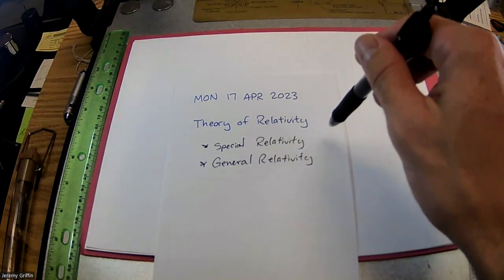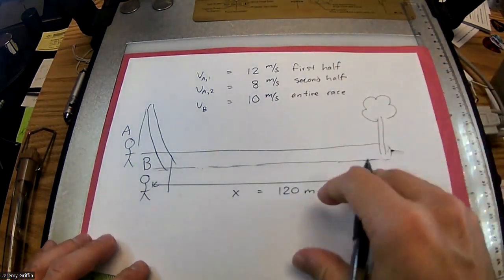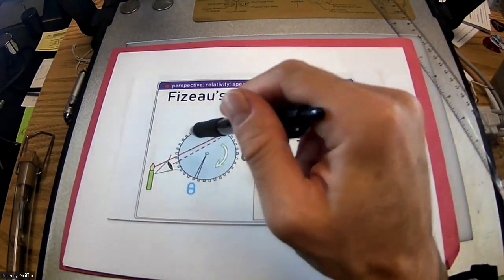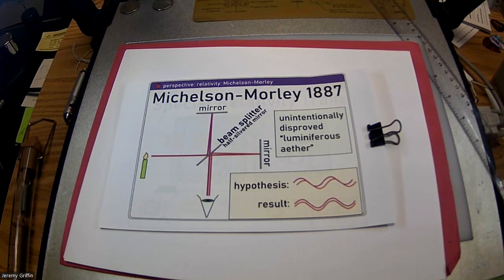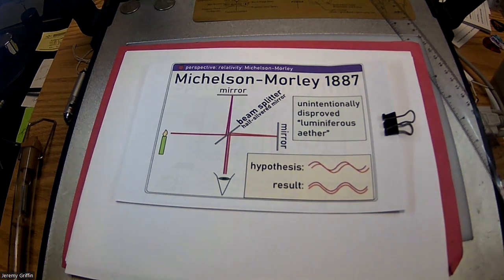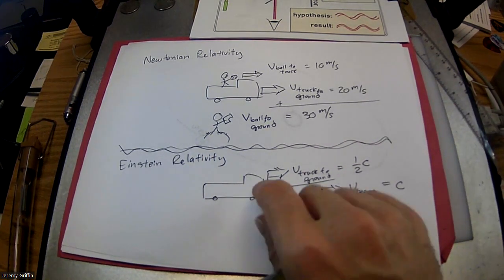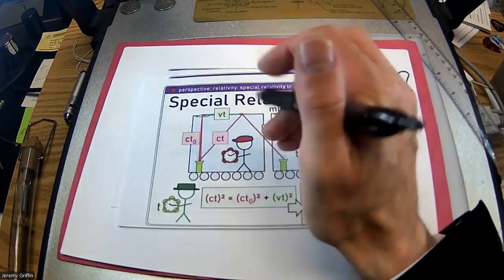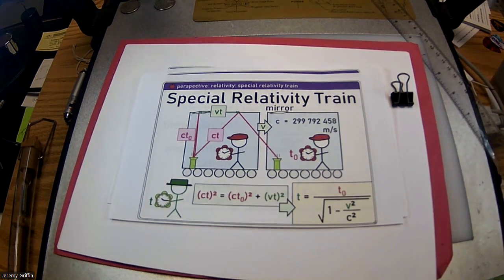2023 0417 Physics Day 148 - Relativity part 1 of 3